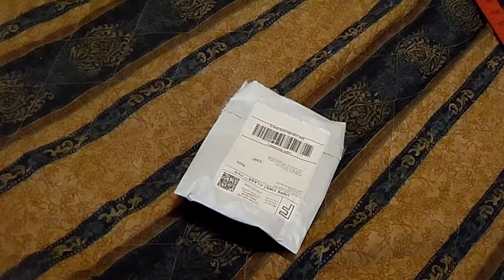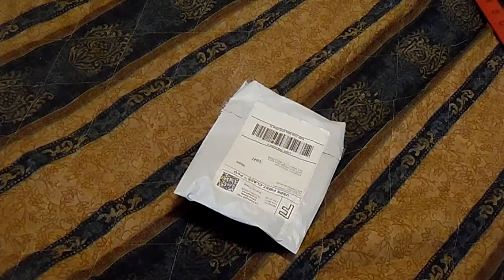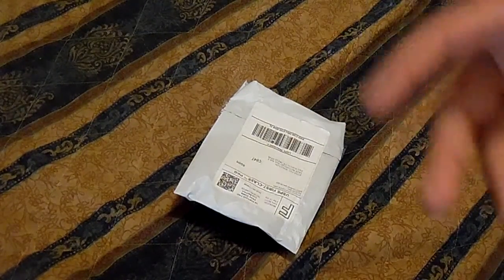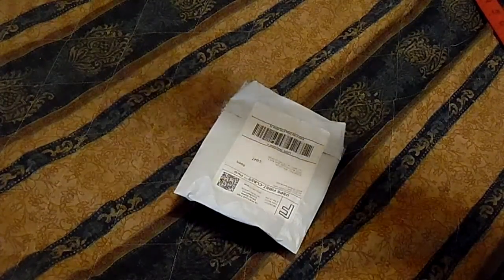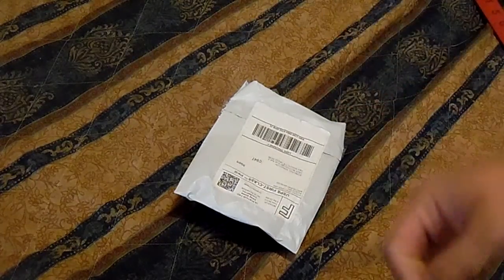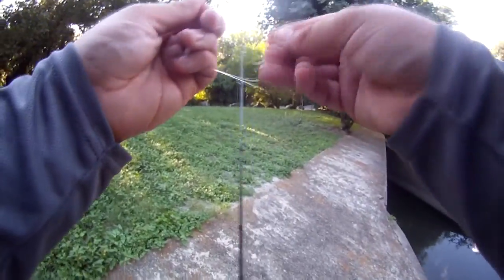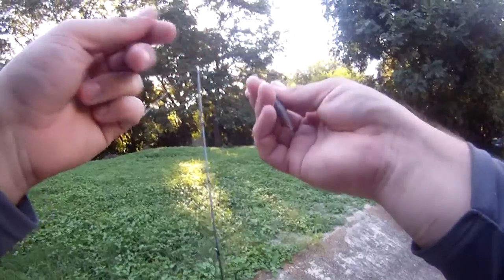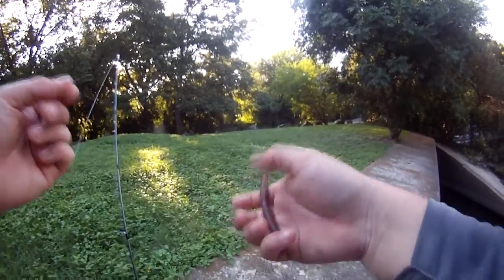Cheapest Senkos Money Can Buy - eBay Lure Review - Generic Yamamoto Yum Dingers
Got these for $13 on ebay. Came in a ziplock bag with 50 assorted colors. They work just as well as the Name Brands.